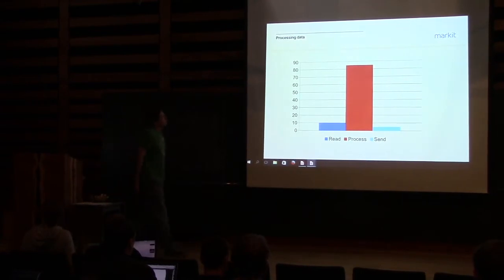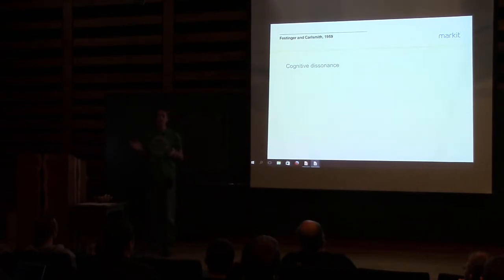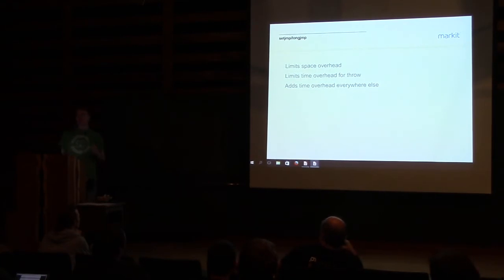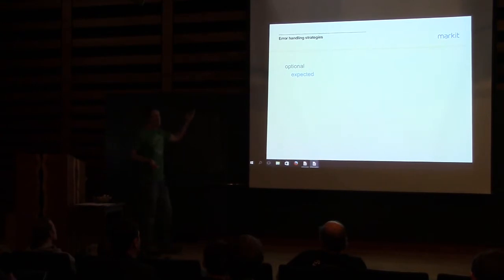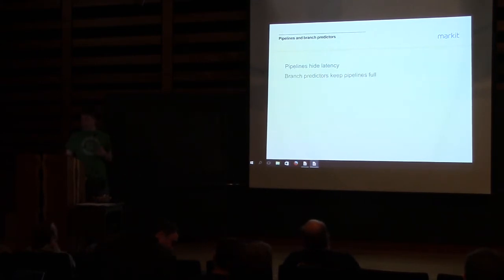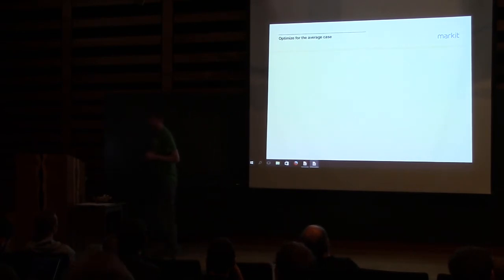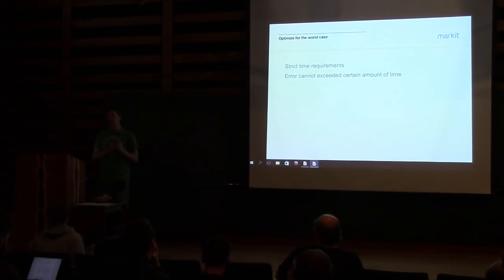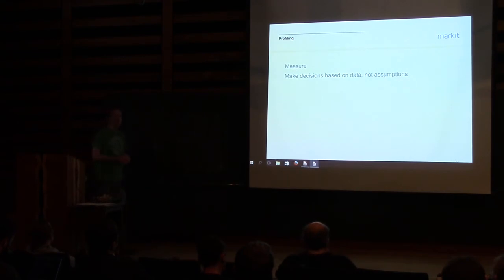David Stone: Exceptional Performance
When many of us choose C++, performance is one of the most important factors. It is so ingrained in the culture of C++ that the single most important tenant of C++ is probably "You don't pay for what you don't use". This shows up in almost all components of modern C++: zero-cost abstractions backed by a powerful optimizing compiler. Yet there is one component of the language that appears to violate this rule: exceptions. The mere possibility of exceptions can force the compiler to generate different, slower, code than it otherwise would have. Throwing an exception is a slow operation, and exceptions can lead to an increase in code size. There is a lot of conflicting advice on what exactly the programmer can do to make sure that they only pay for what they use that runs the gamut from "Don't worry about it" to "Pass this special flag to your compiler to turn off exceptions". The situation is only made more complicated by the introduction of the noexcept keyword. In this presentation, we will discuss exactly what effect exceptions have on the performance of an application, backed up by numbers from both benchmarks and real world applications. We will go into the details of hardware architecture and memory hierarchy to try to understand exactly why code performs the way it does. Could it ever make sense to say that you using exceptions for performance reasons?